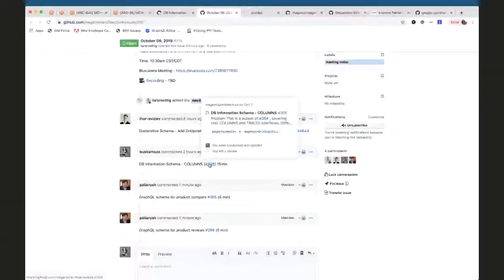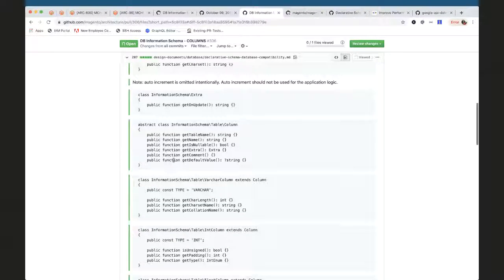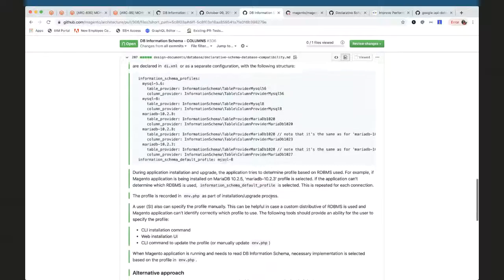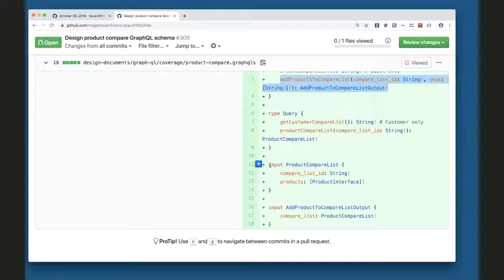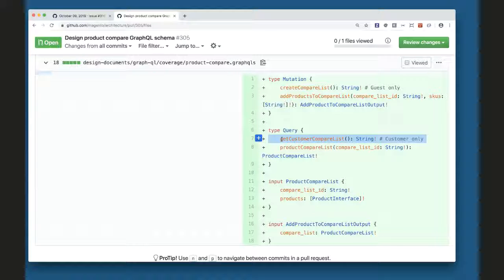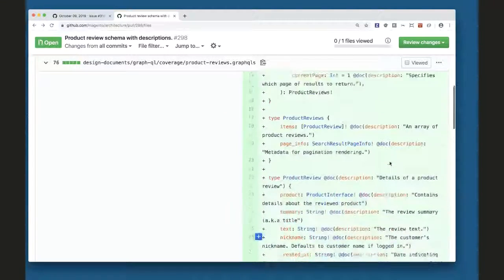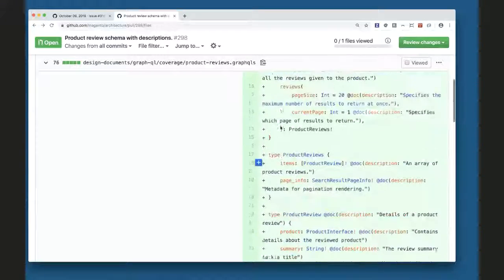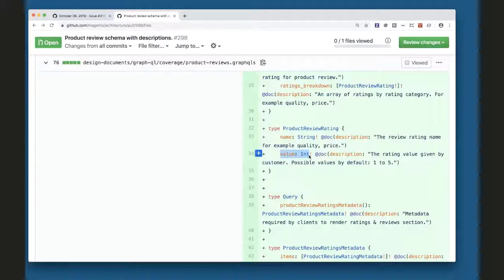Magento Architectural Discussion -- October, 9, 2019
* DB Information Schema - COLUMNS
* GraphQL schema for product compare